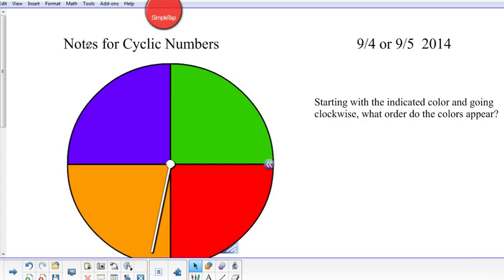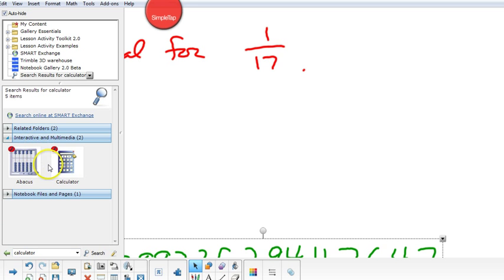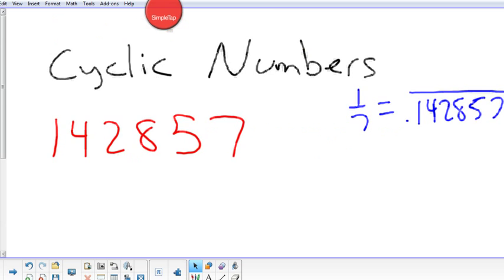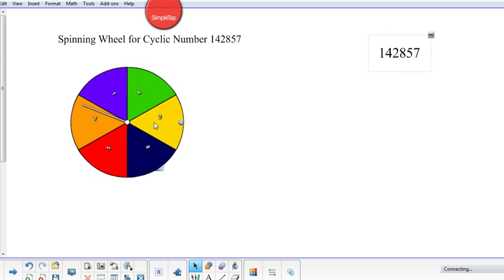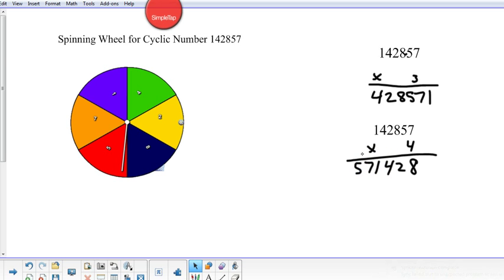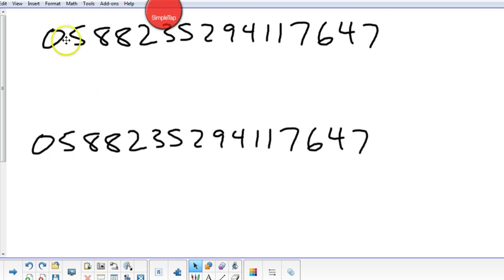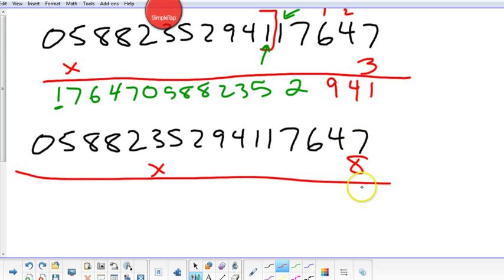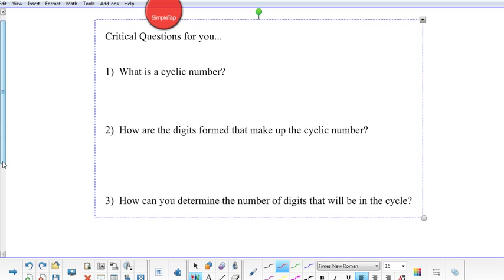Cyclic Numbers Notes Video